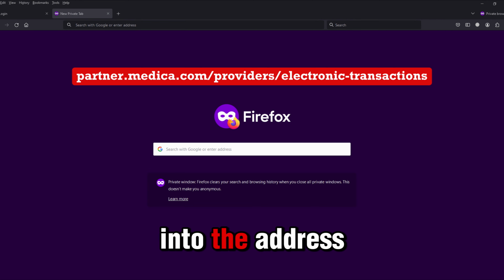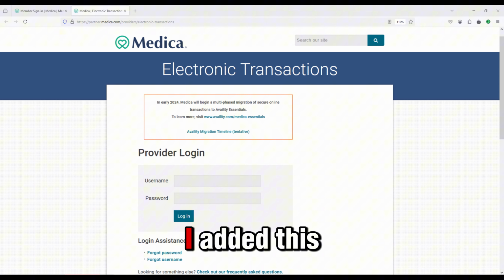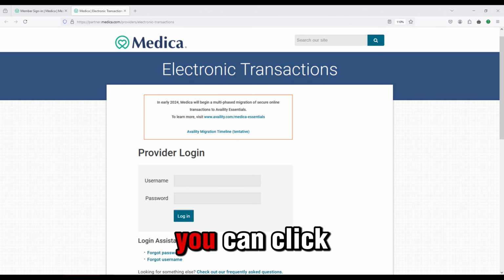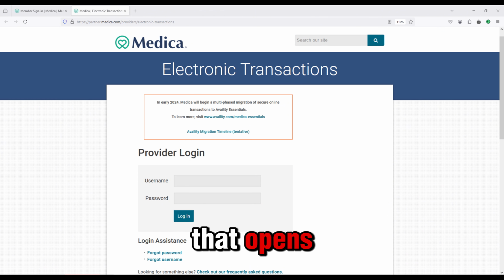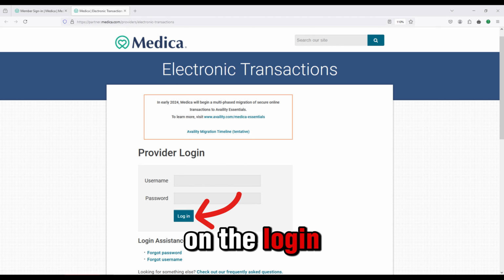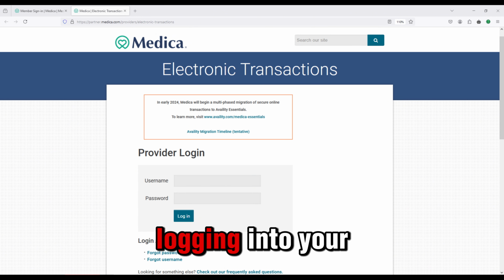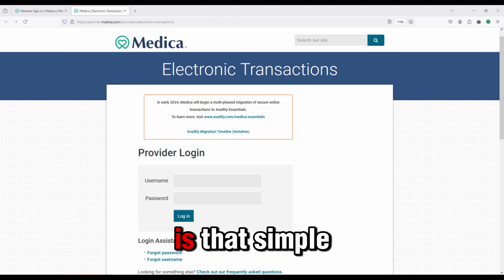Medica Login⏬👇 Medica Provider Portal Login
Looking for the Medica Provider Portal login? This video shows healthcare providers how to access Medica’s secure provider portal and sign in to manage important patient and claims information.

Medica providers can use online portal tools to check member eligibility and benefits, review claim status, submit or track prior authorizations, manage referrals, and access other electronic transactions. Medica also uses Availity Essentials for several provider self-service functions.

If you forget your username or password, use the Login Assistance options on Medica’s provider sign-in page. New provider accounts may require registration through Medica before portal access is available.